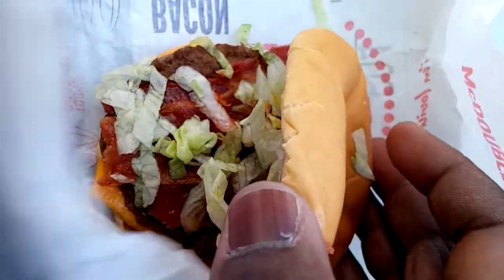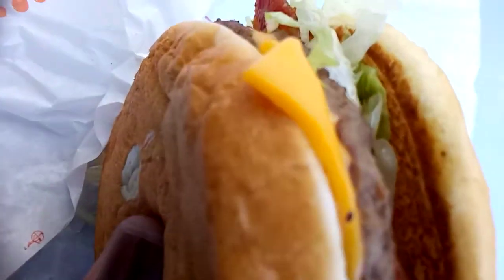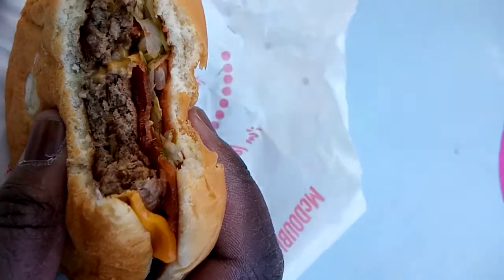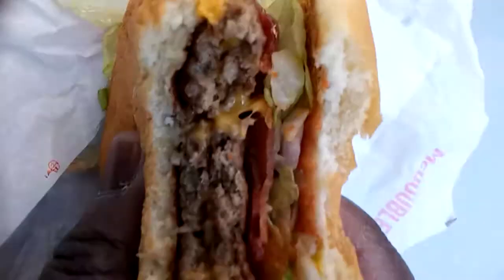wutshood dc episode#1138 travis scott style mcdouble (hood hack#2)